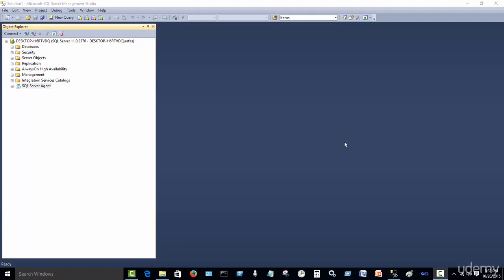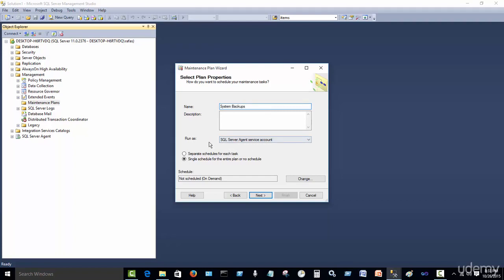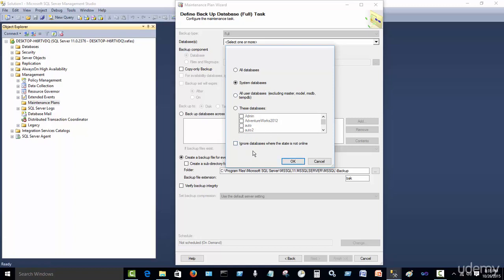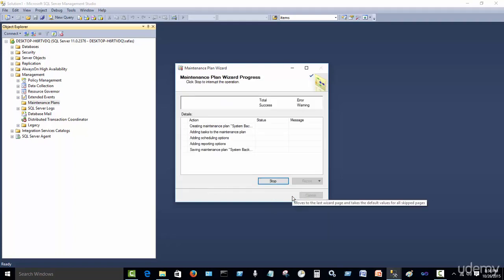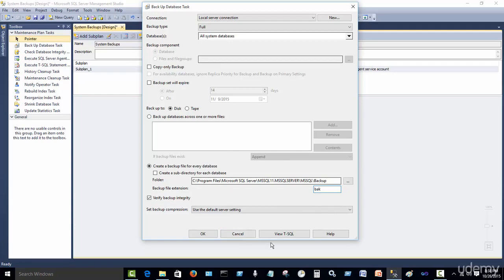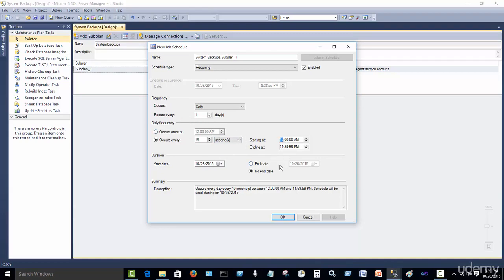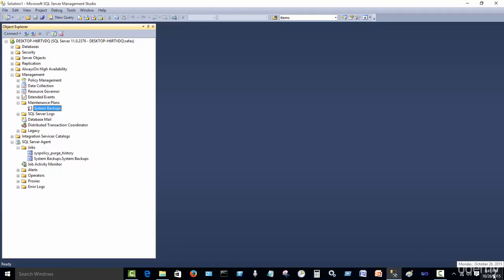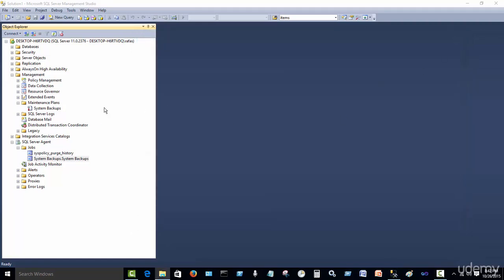030 Backup using Maintenance plan